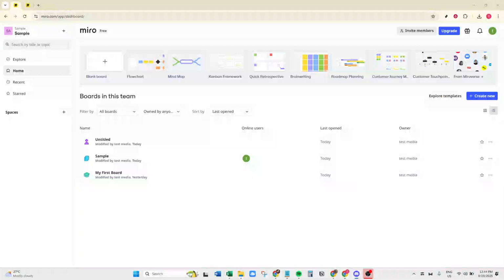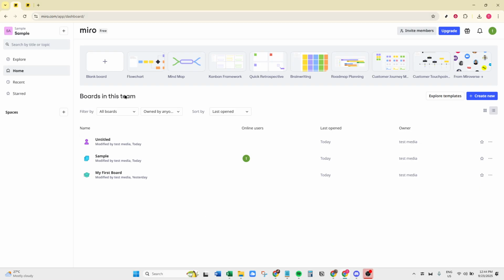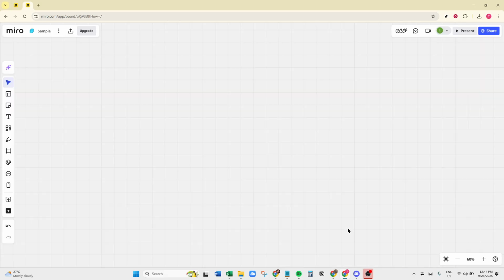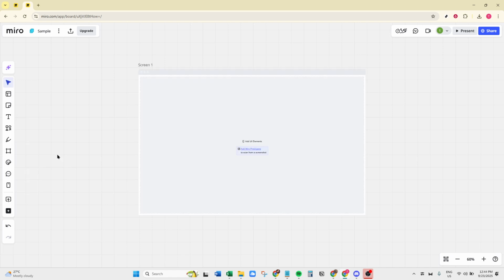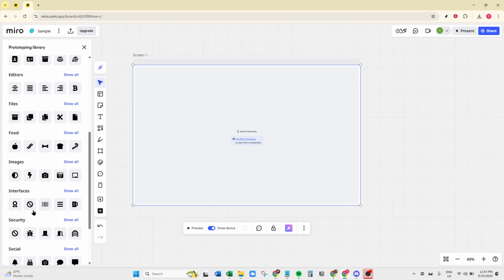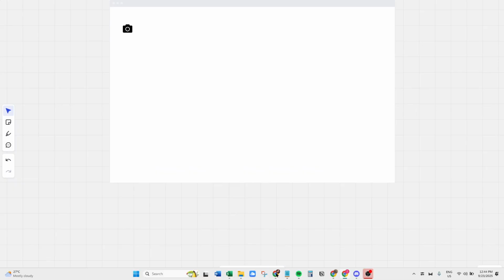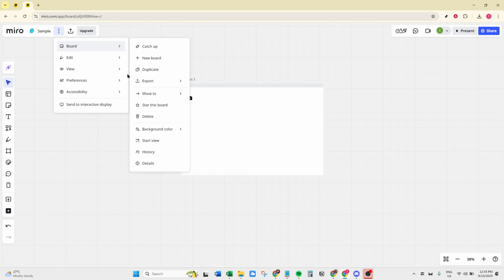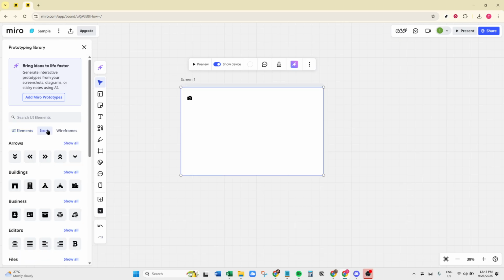How To Use Frames In Miro [2025 Guide]